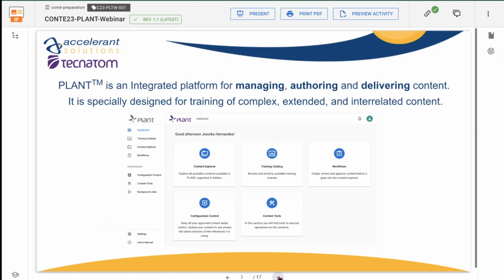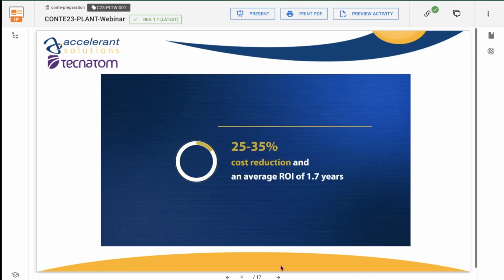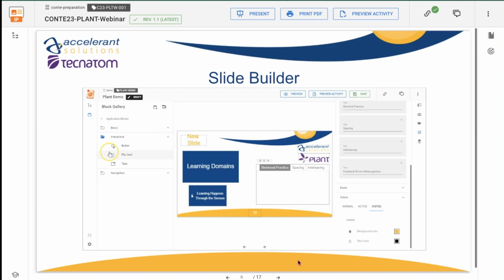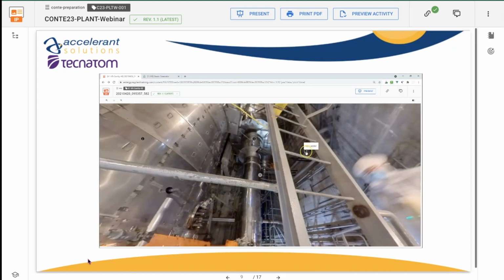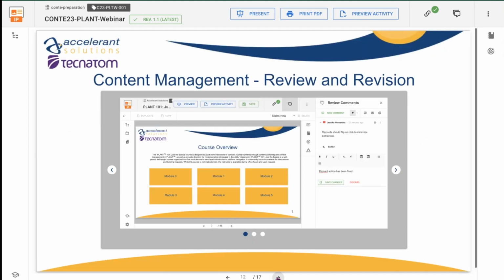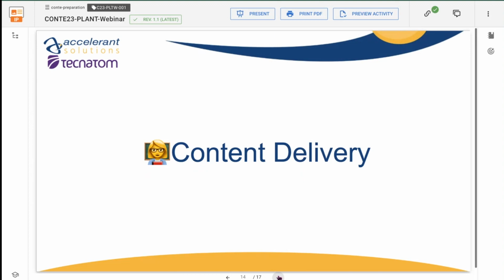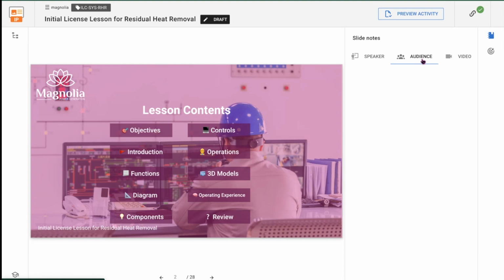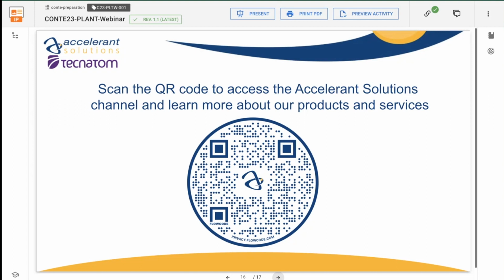PLANT webinar 2023